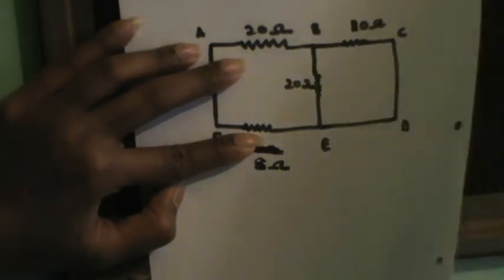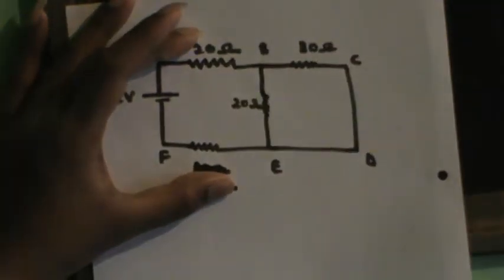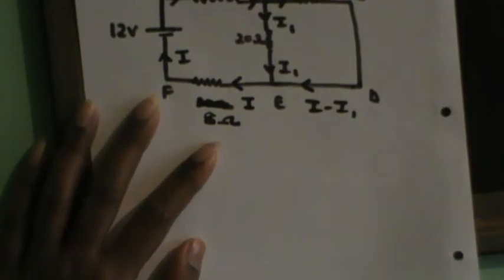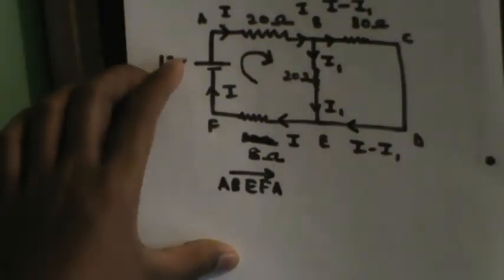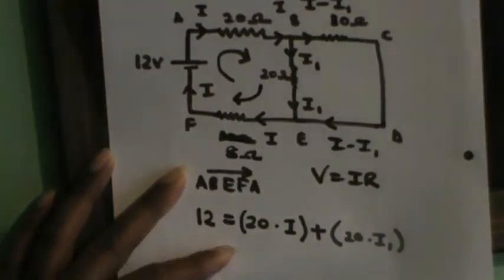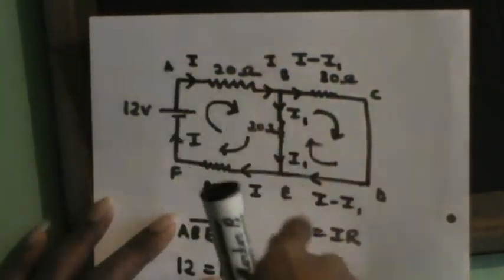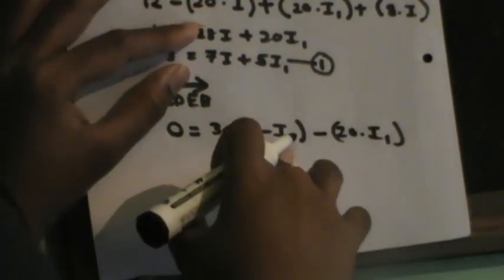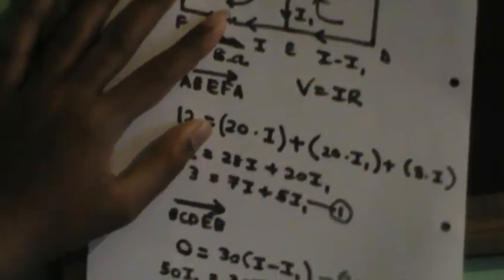Usages of Kirchhoff's laws - 1